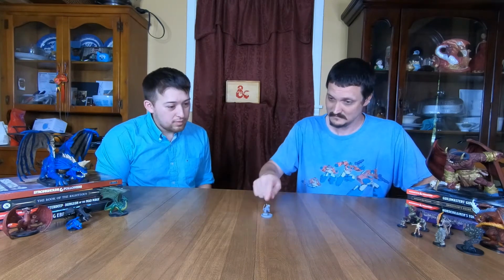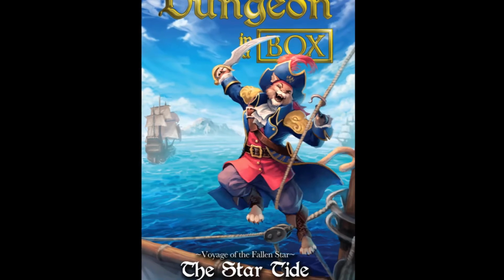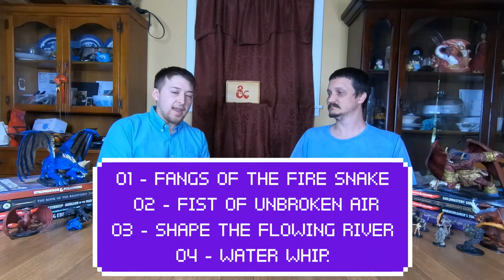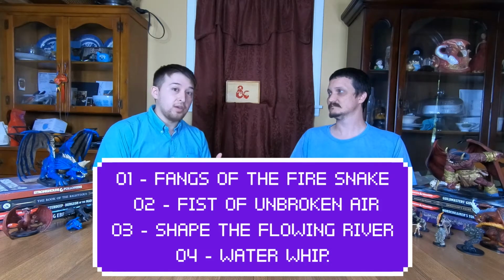Unconventional Pirate character builds for Dungeons and Dragons 5E.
The Gamers's Hall talks about two unconventional character builds that would fit a pirate campaign.